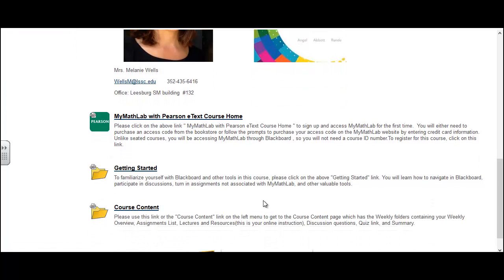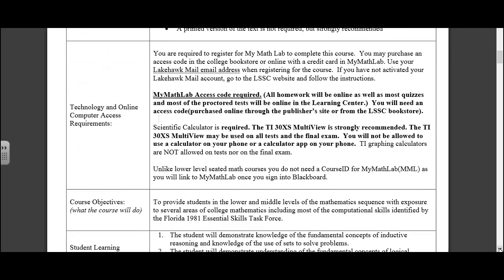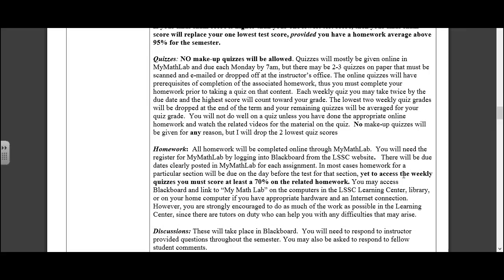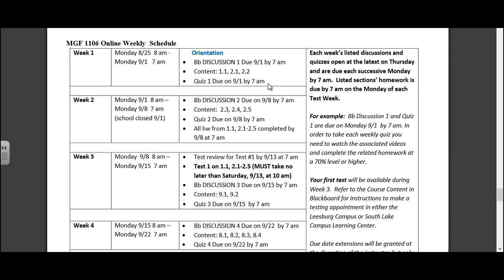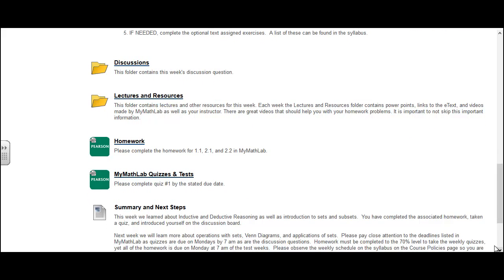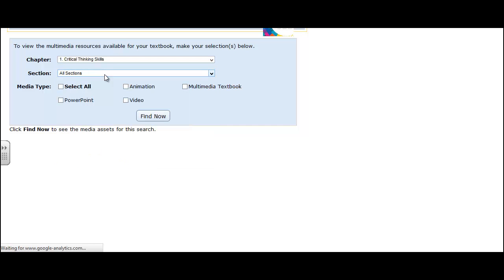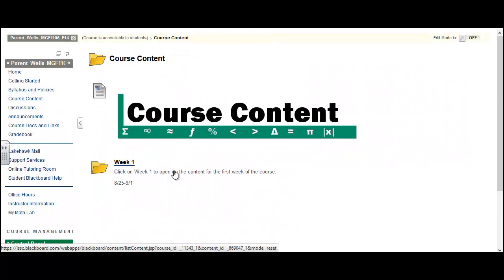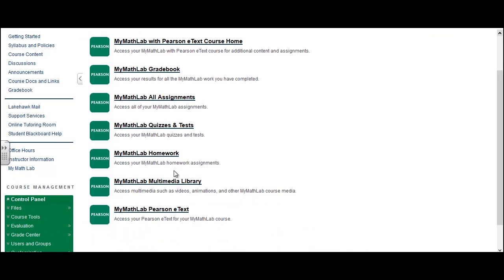Welcome message Fall 2014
Here is a brief welcome message for Fall 2014.